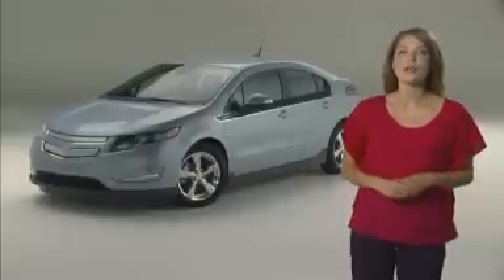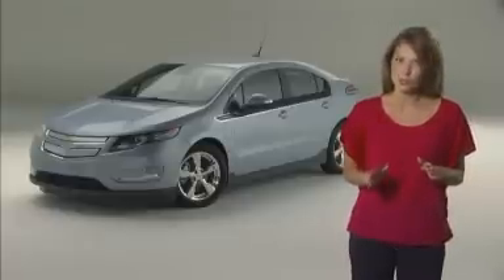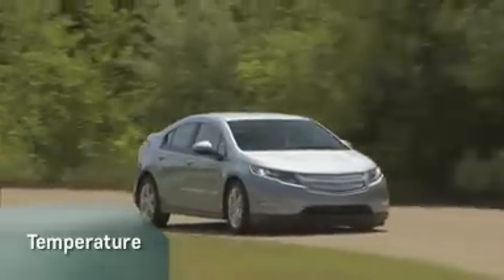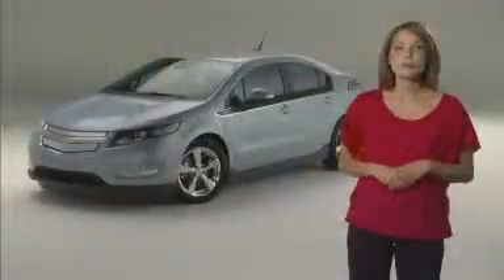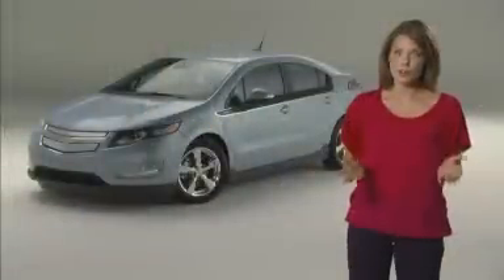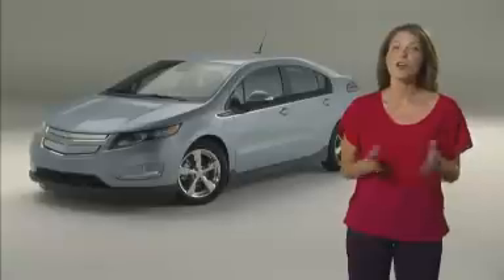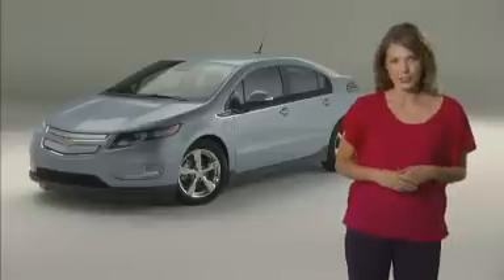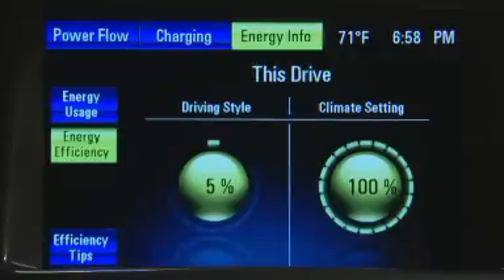2014 NEW 2013 Volt How to Drive further @ Mike Savoie Chevrolet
How to Maximize efficency while driving a Volt.